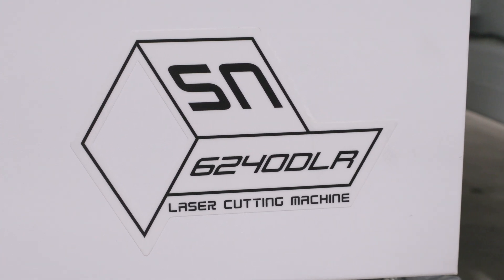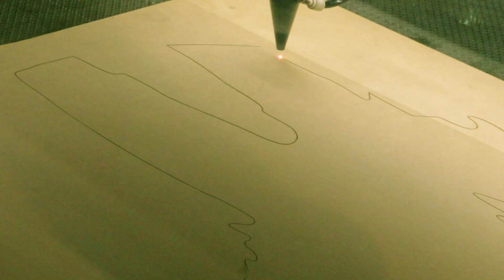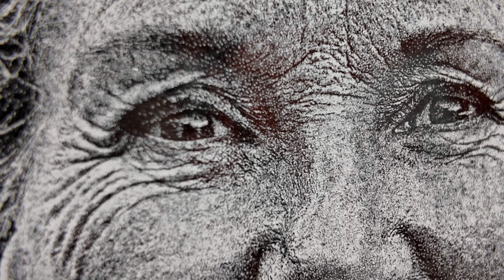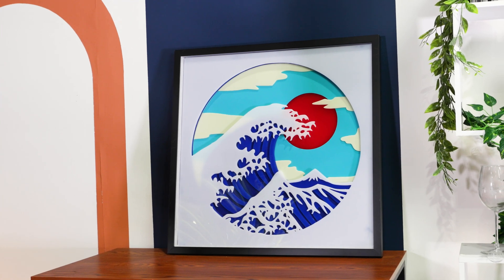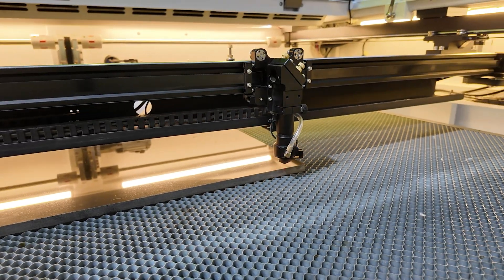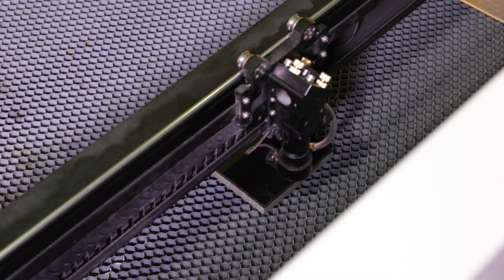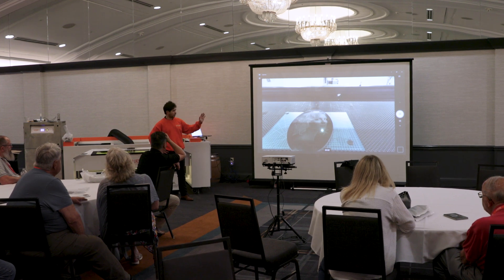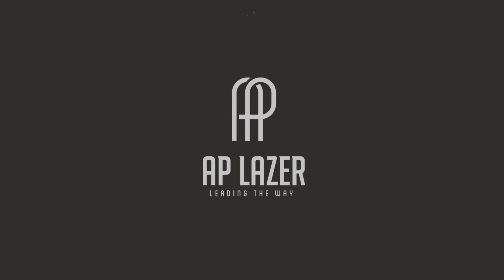Meet the SN6240DLR | AP Lazer’s Dual-Laser Engraver for Wood, Metal, Stone & More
Discover the SN6240DLR, AP Lazer’s most advanced dual-laser engraving system — combining a powerful 120W CO₂ laser with 100W MOPA fiber in one machine. Designed for serious makers and businesses, this large-format laser engraver is built to tackle jobs across materials like wood, metal, acrylic, ceramics, and stone.

With a patented open architecture, motorized z-table, and dual-laser switching at the press of a button, the SN6240DLR is your launch pad into new markets, products, and profits.

Watch this video to see how this professional laser engraving machine performs — and why it’s trusted by engraving businesses around the world.

Key Features:

CO₂ + MOPA fiber laser in one unit

High-resolution engraving on metal, stone, and plastics

Powerful 150W CO₂ laser tube

Compact 100W fiber laser for precise detail

Smart automation features: auto-focus, camera alignment, wireless job transfer

Built by AP Lazer — industry leaders in open-architecture laser systems

Ready to take your business to the next level?